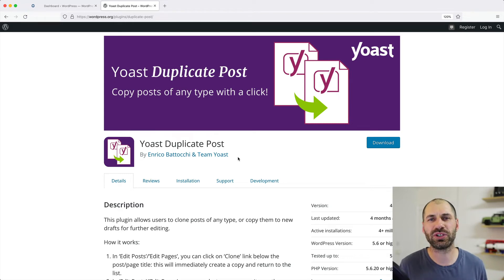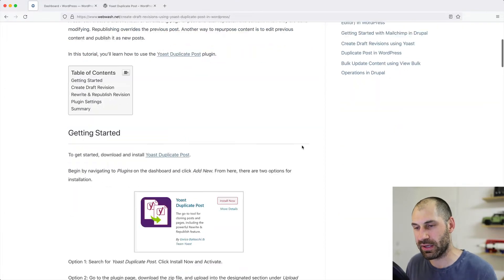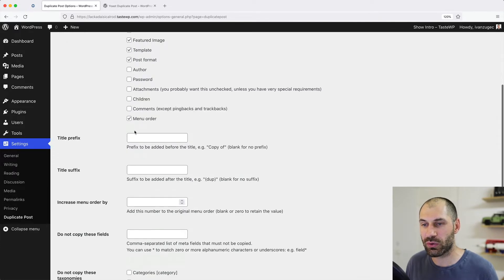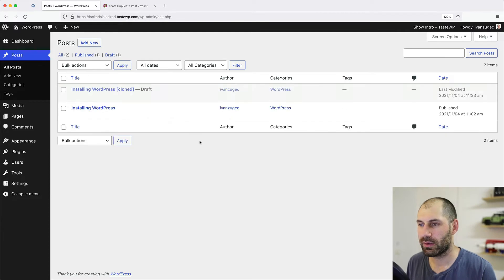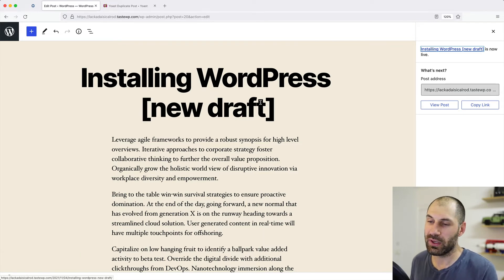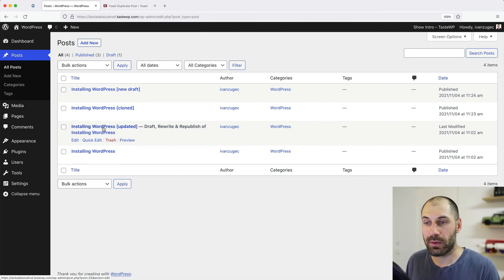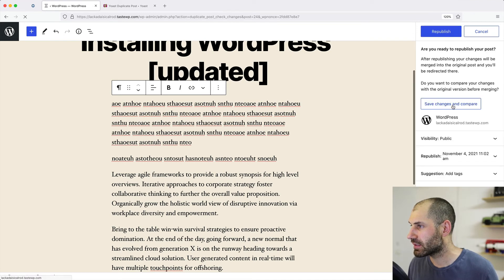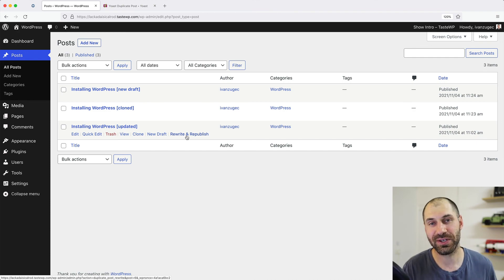Create Draft Revisions using Yoast Duplicate Post in WordPress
Learn how to clone and republish content in WordPress using the Yoast Duplicate Post plugin.

TABLE OF CONTENT:
00:00 - Introduction
01:09 - Install plugin
01:39 - Plugin settings
02:32 - Clone post
03:07 - Duplicate from post page
03:30 - Create new draft
04:00 - Rewrite and republish
05:48 - View post changes